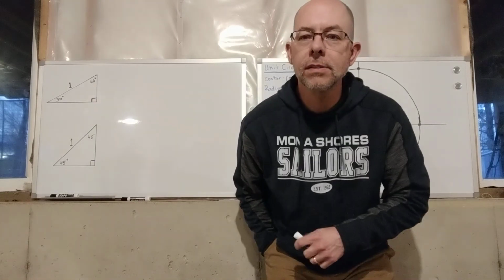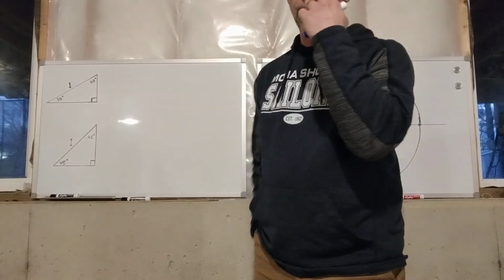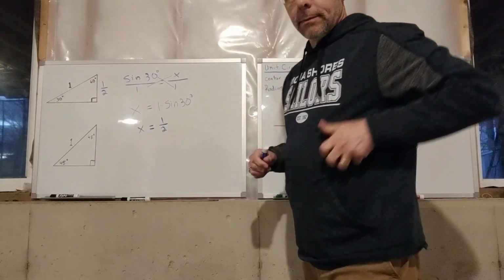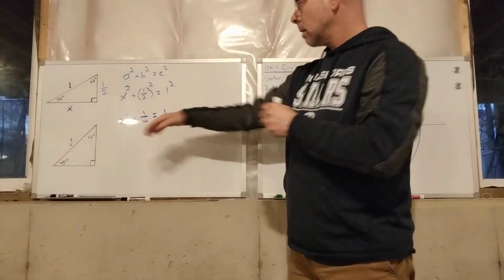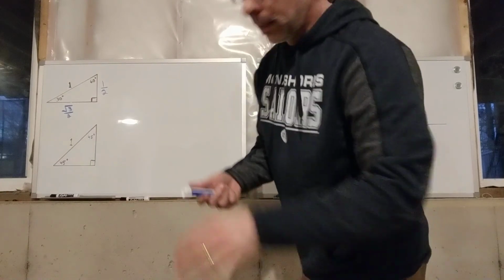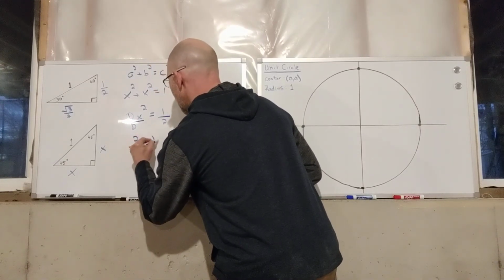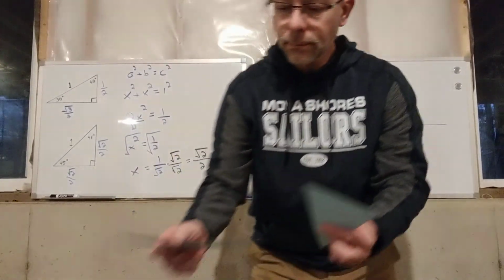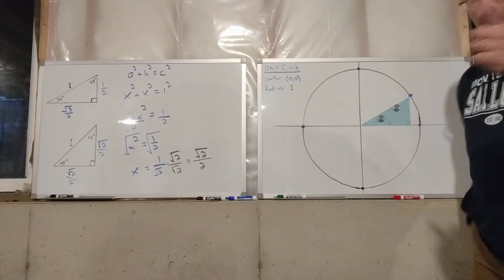Unit Circle Part 1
30-60-90 and 45-45-90 right triangles.